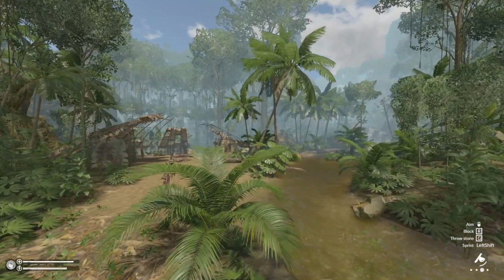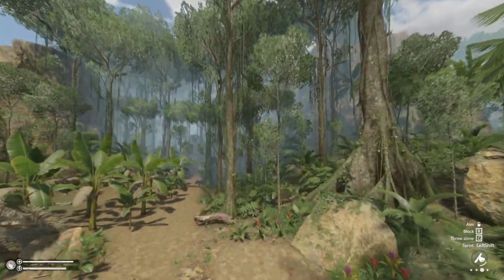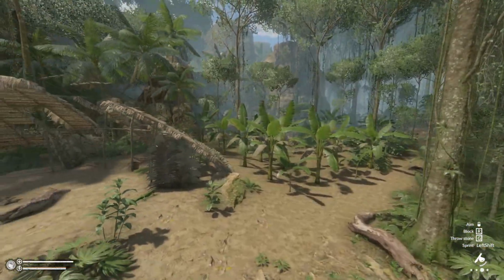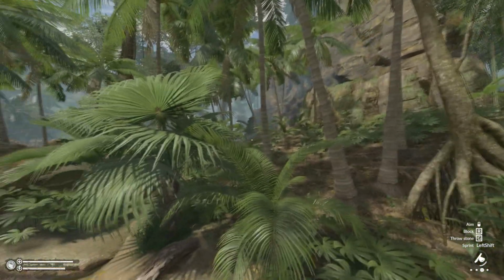Green Hell | The Jungle Cruise Ship! | The Joy of MEGA Building | S01 EP07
Green Hell is a crafting and sandbox survival simulator in a jungle environment.  This series is designed to entertain you by building up massive structures in the jungle for fun... I promise you'll enjoy it!

Chapters:
0:00 Before
2:00 After

Thumbnails and end screens sometimes generated using Midjourney and edited using Graphic Image Manipulation Program.

Outro Music: Ersatz Bossa (Sting) by John Deley and the 41 Players